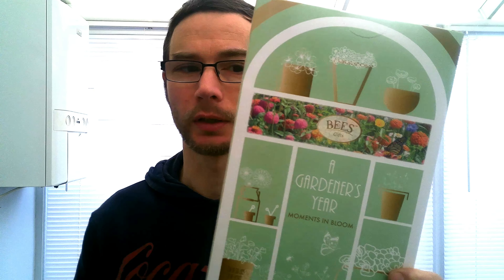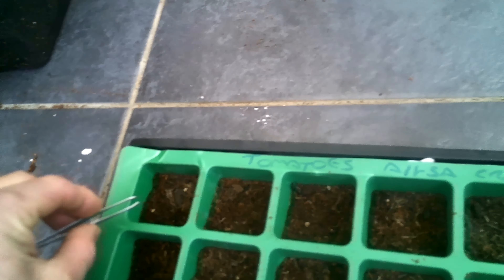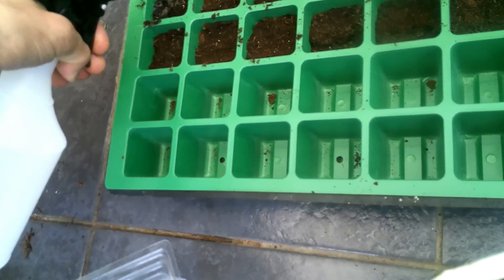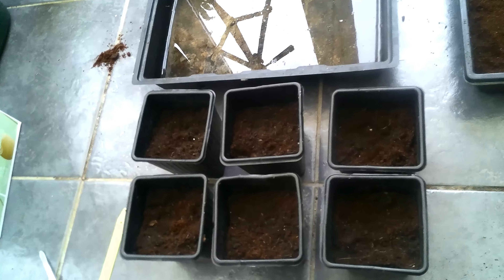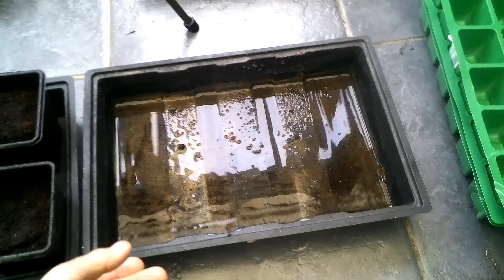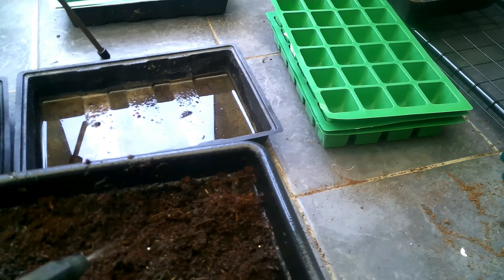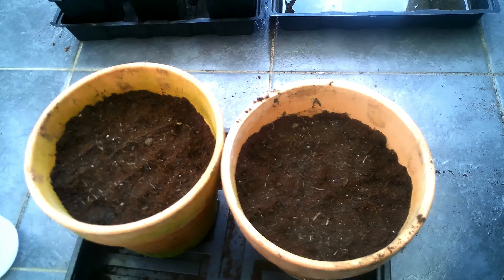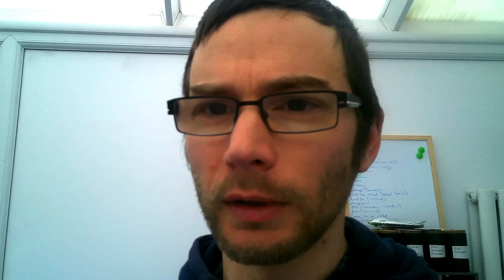Gardening diary: What to plant from February-April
In this video I show you a few things you can grow from February to April. In the video I will show you how to grow tomatoes & chillies in a propagator, cauliflower in pots, as well as poppies and lavender.
Let me know what things you are thinking about or are already growing.

Here are some videos I did previously with some of last years tomatoes and chillies that I grew...
Tomato relish recipe: https: //youtu.be/XgRct1StrMU